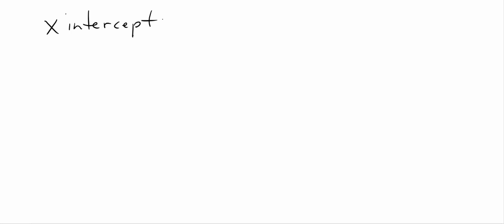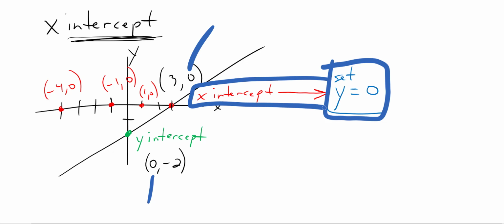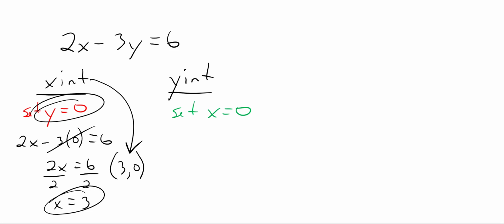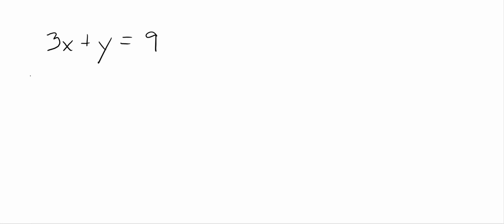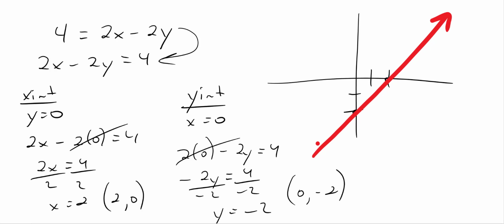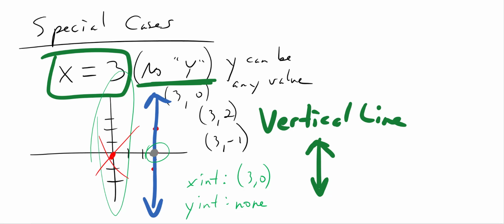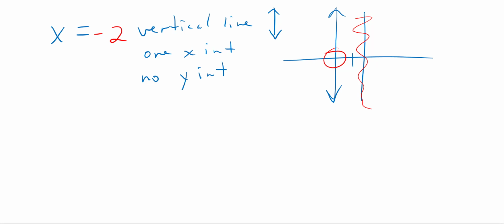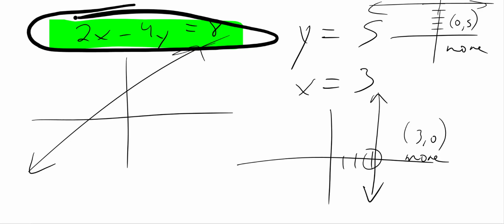M314 Ch 3 Day 3